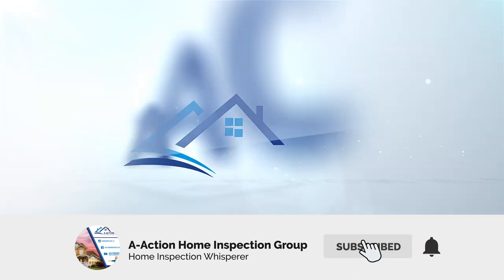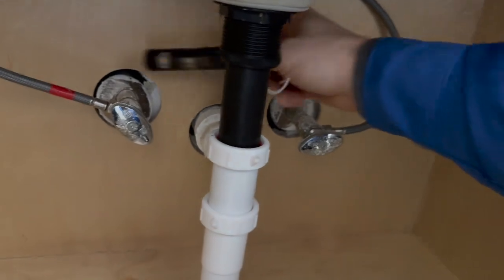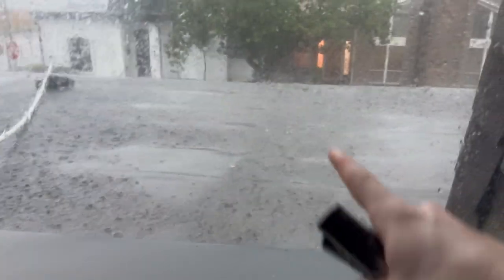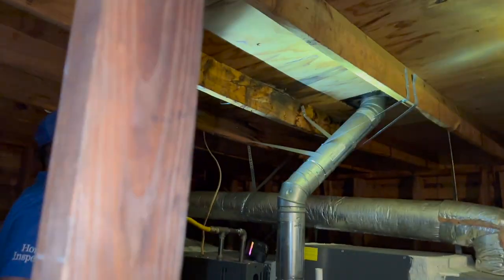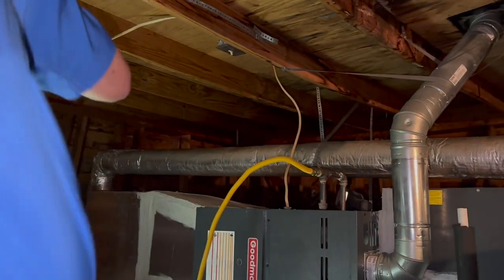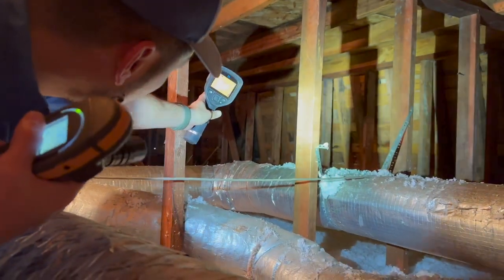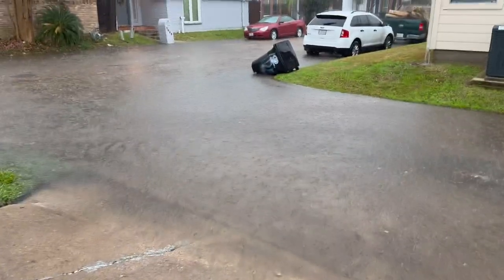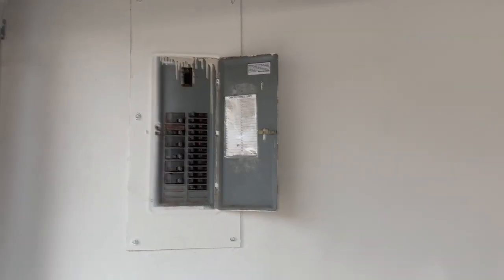Home Inspecting in the Rain - The Houston Home Inspector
I helped inspector James inspect an older 1960s property in the rain. Check out some of the items we found.

A-ActionHouston.com
HoustonTexasHomeInspection.com